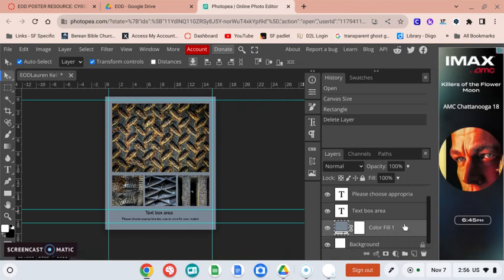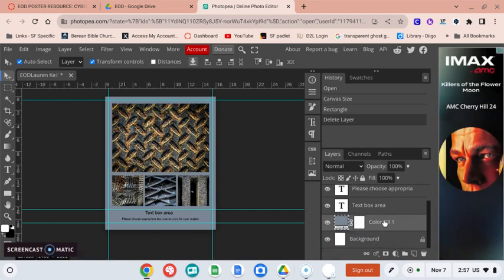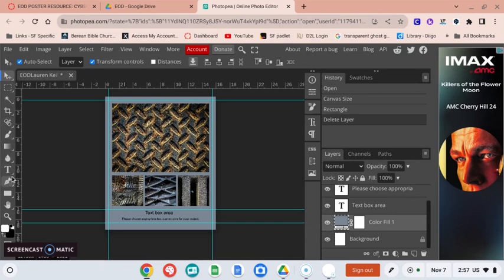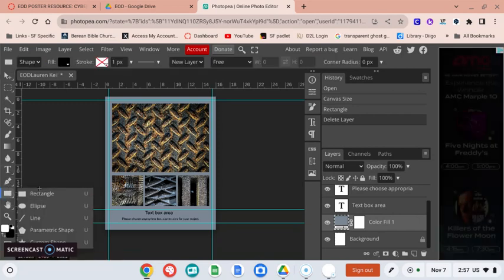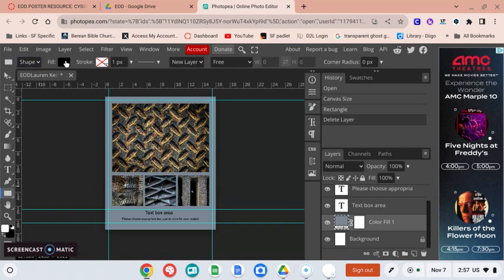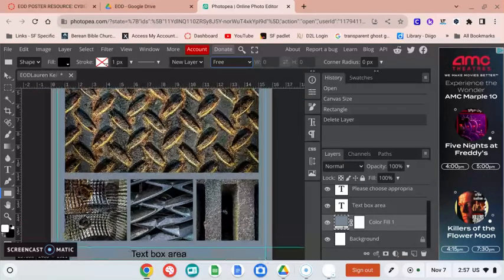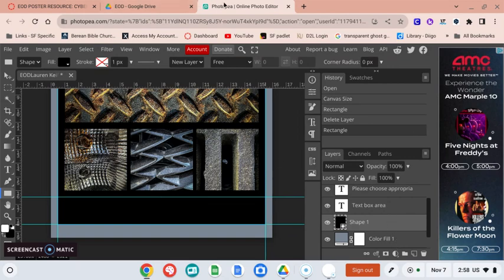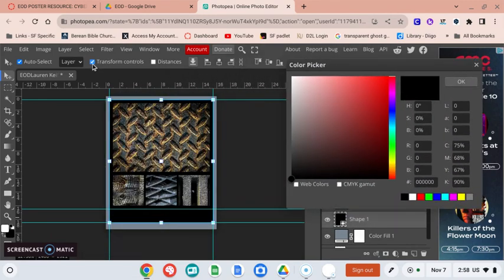EOD Poster Adding a shape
Adding and changing the color of a shape in Photopea